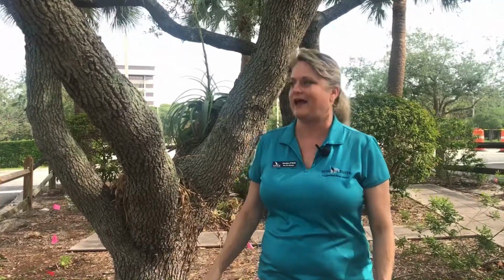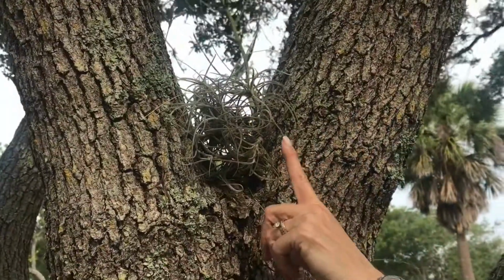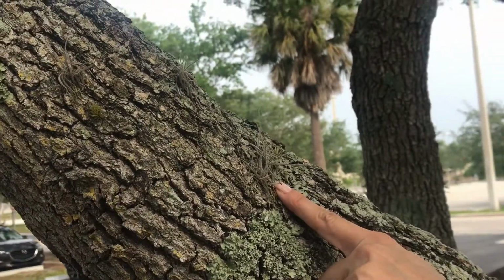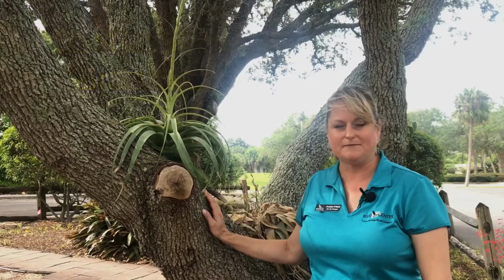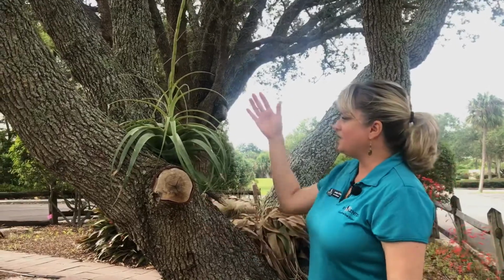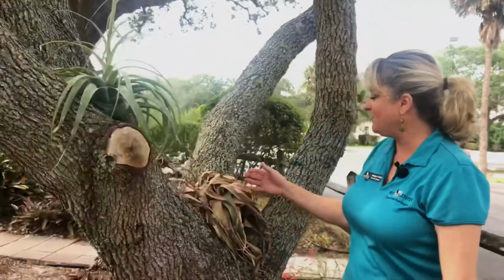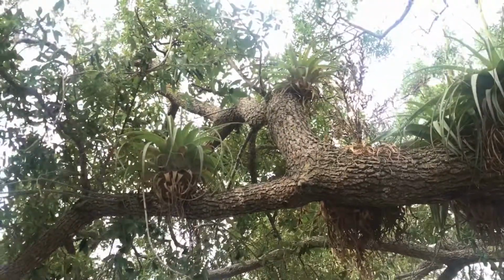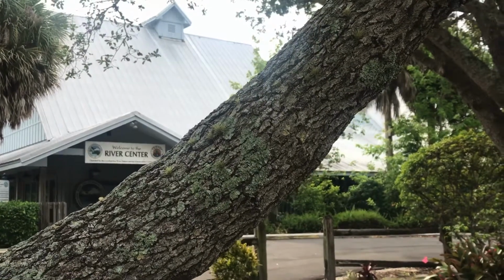What’s happening in the garden vol. 6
Our manager Jocelyn discusses air plants in our River Center garden.